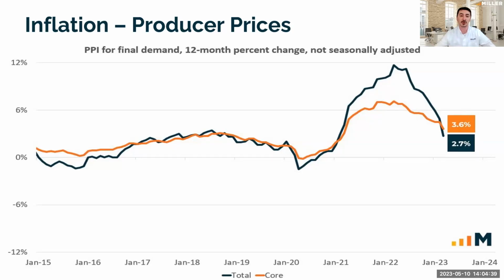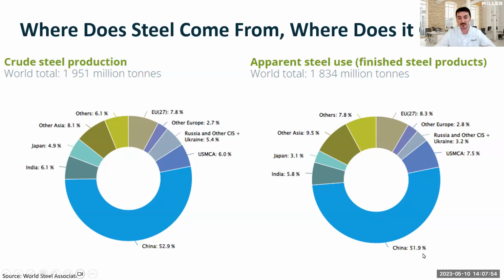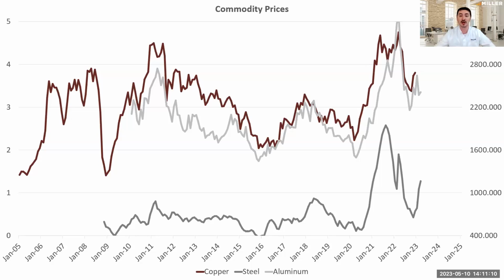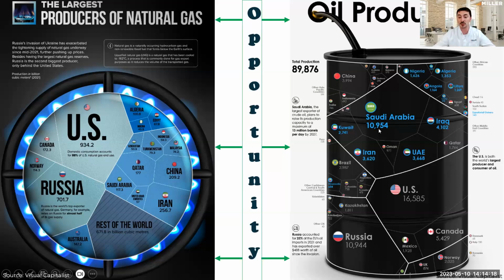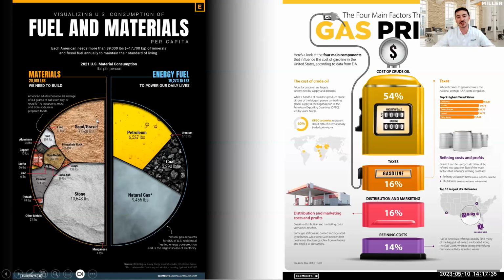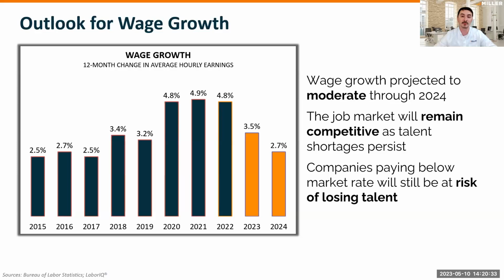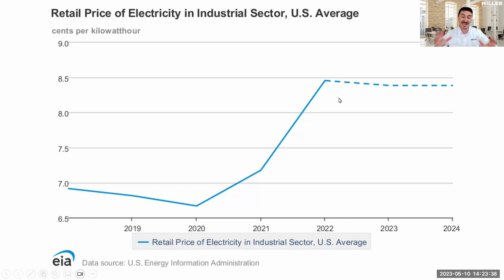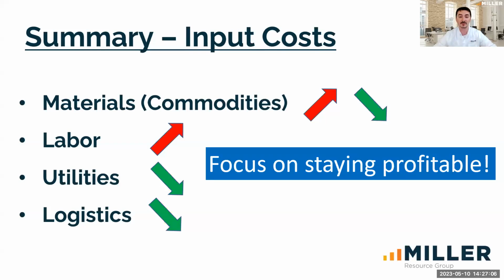Macroeconomics Il – Commodity and Input Prices